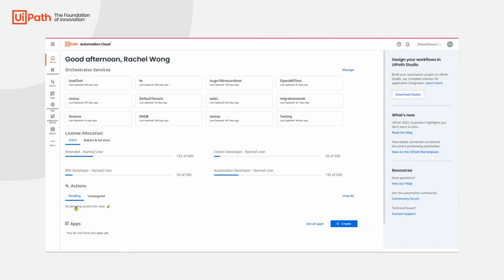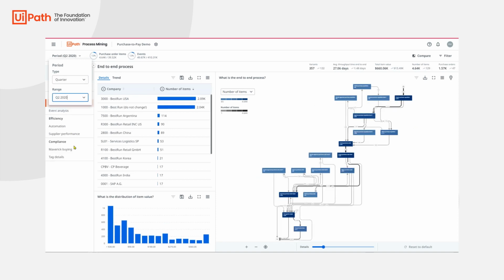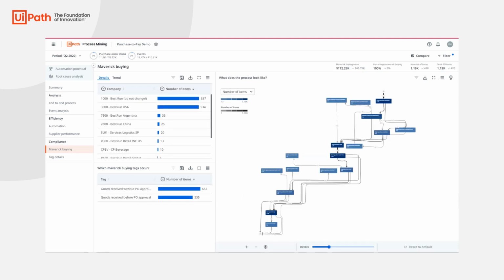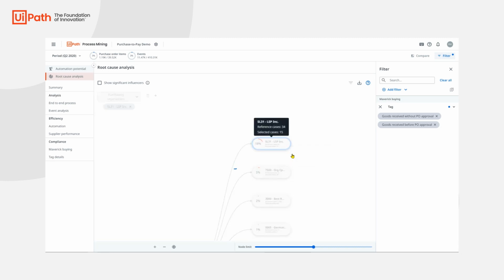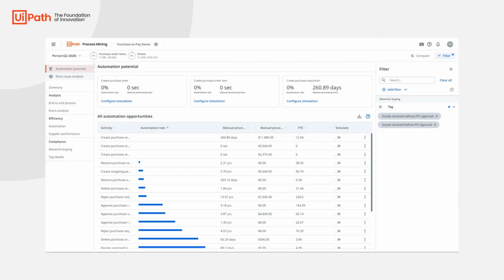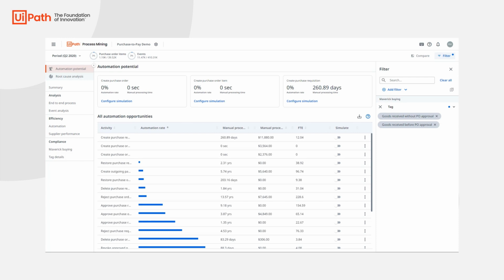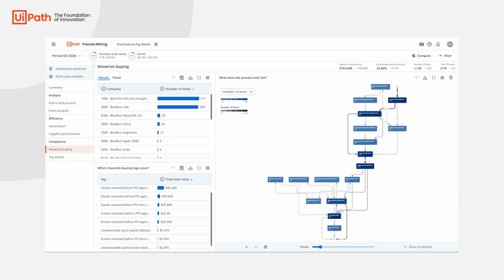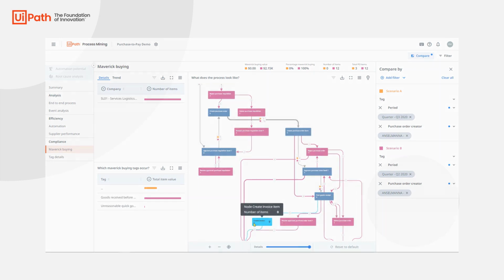UiPath Process Mining: Procure-to-Pay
Dive into UiPath Process Mining capabilities for Procure-to-Pay. Learn how you can use the UiPath Business Automation Platform to discover, understand, take action, and monitor your complex processes.